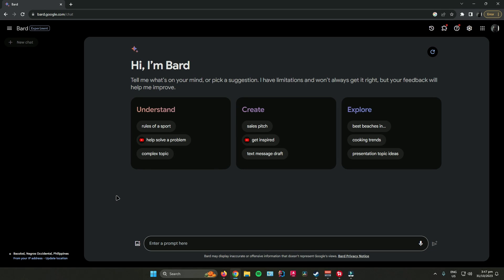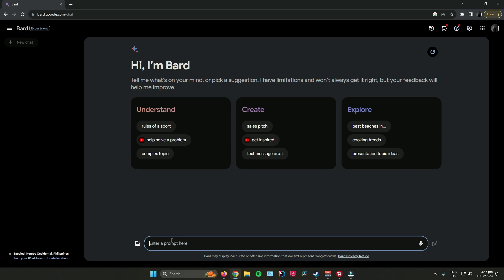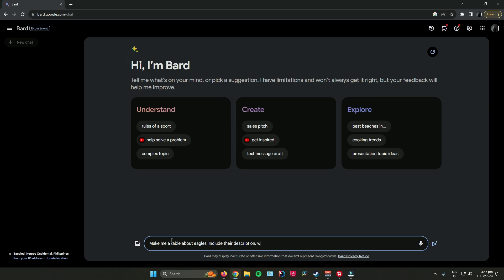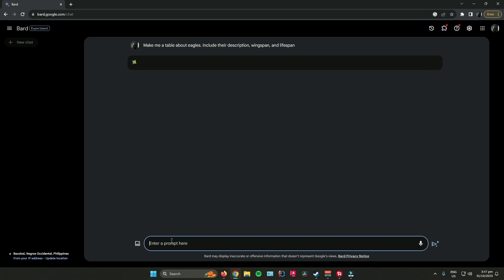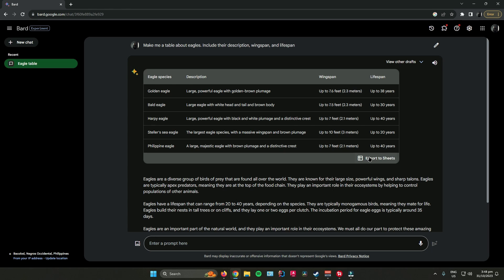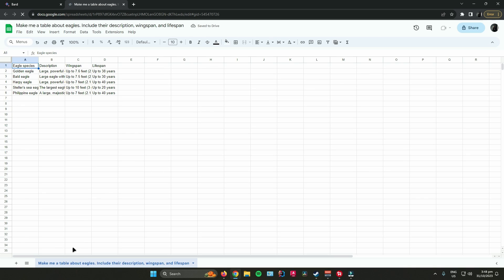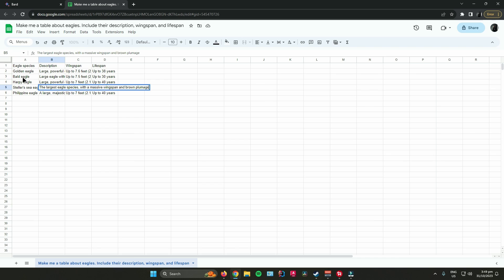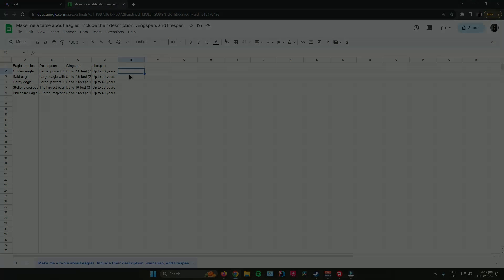How to Use Google Bard with Google Sheets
In this tutorial I show you, how to use Google Bard with Google Sheets.